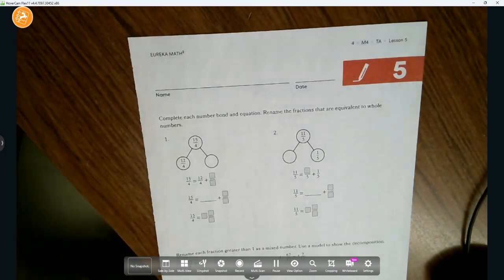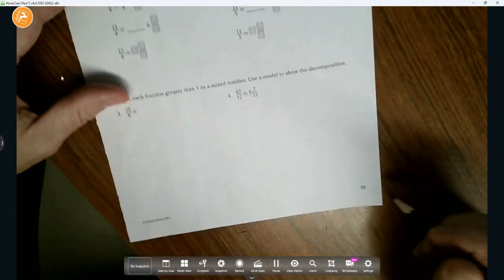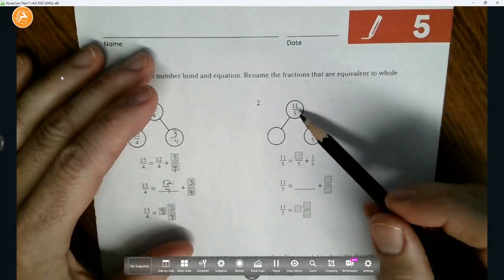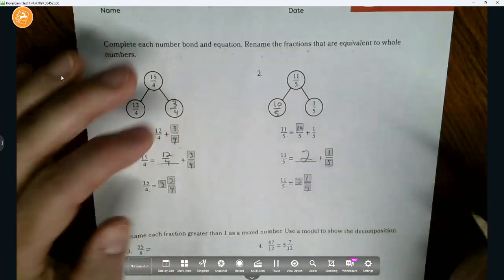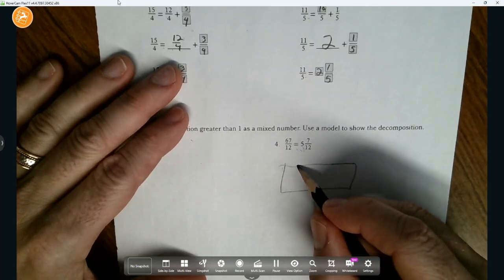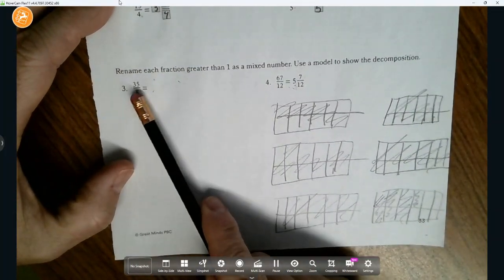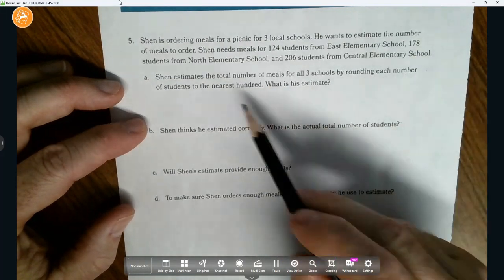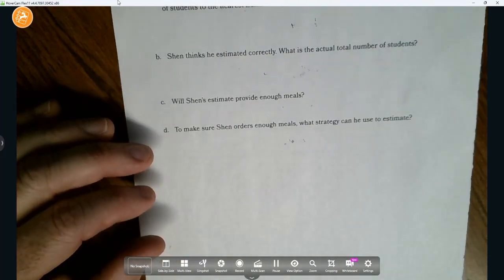Module 4 Lesson 5 Eureka Math Homework Help (4th Grade)